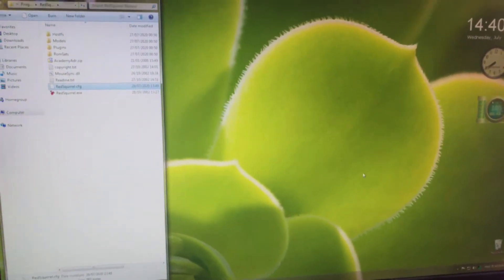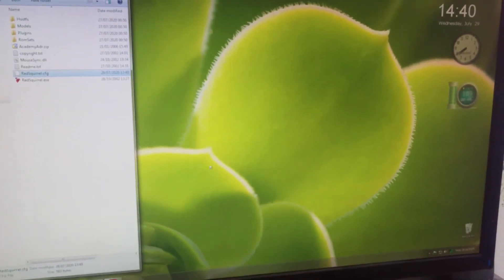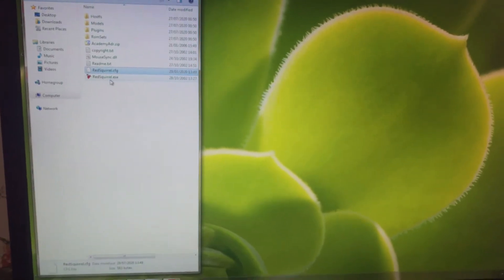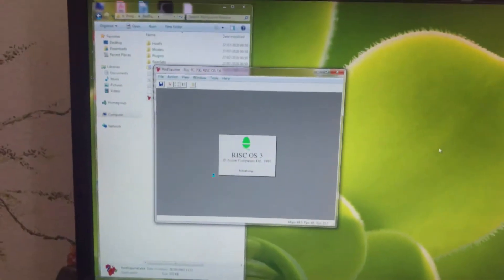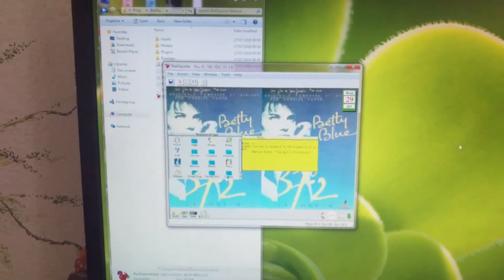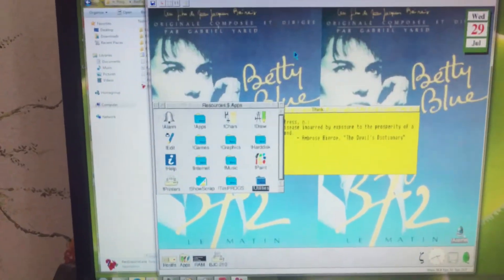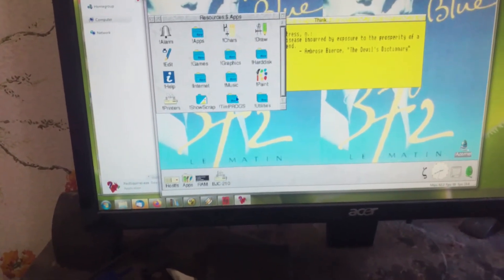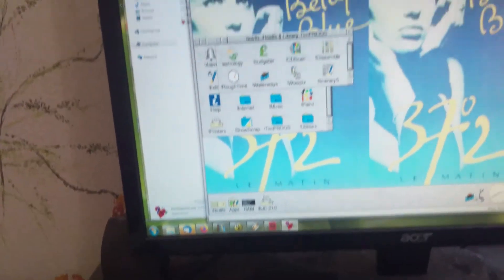Six hundred and thirty-four, RISCOS via an emulator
Almost works